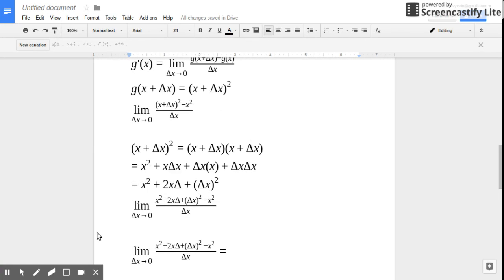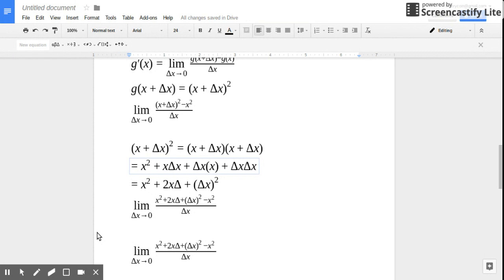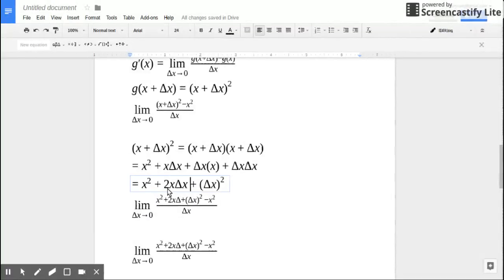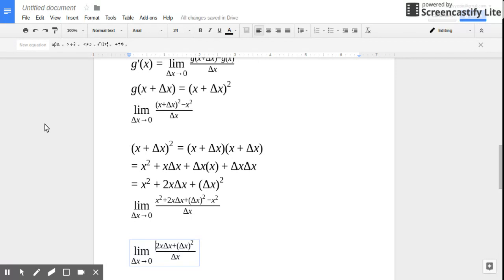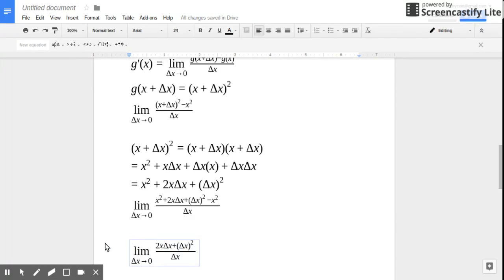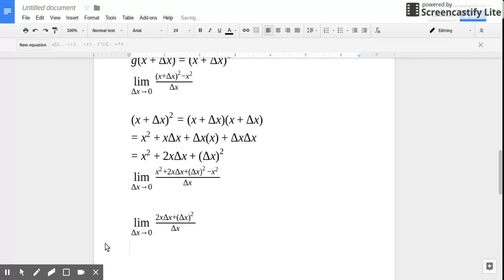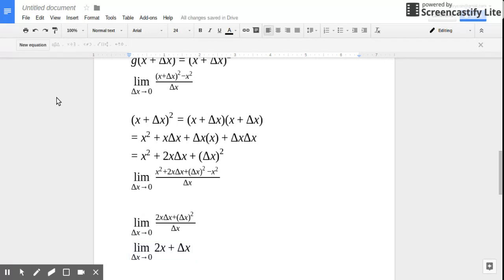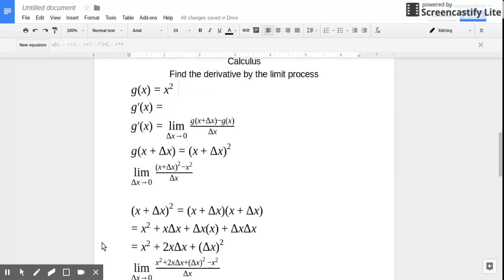Jun 26, 2017 2:05 PM